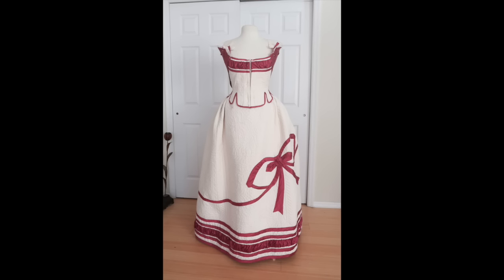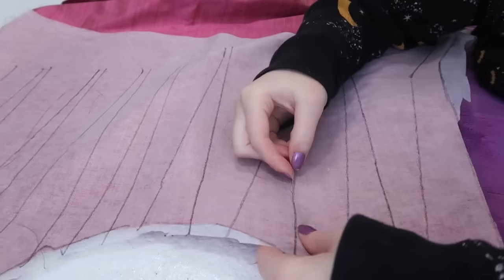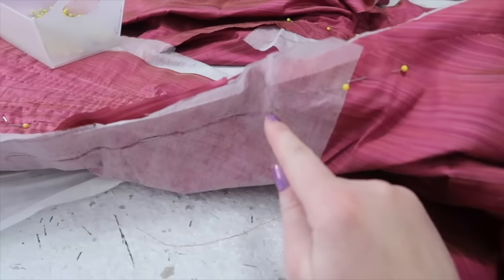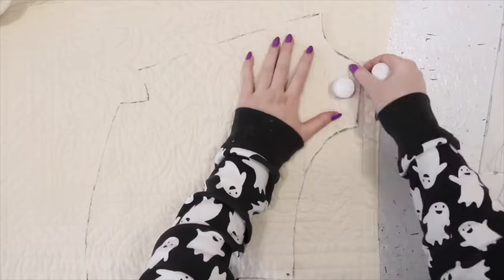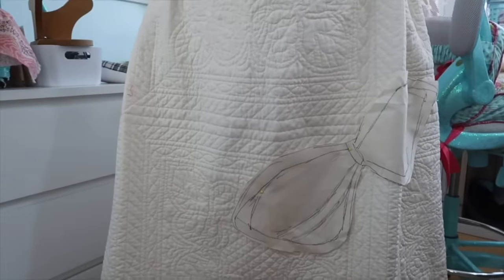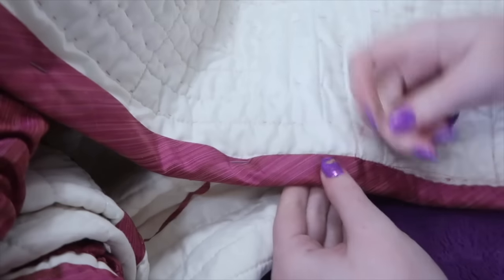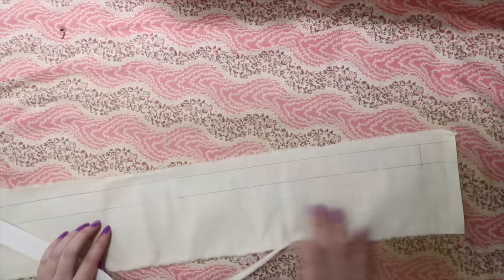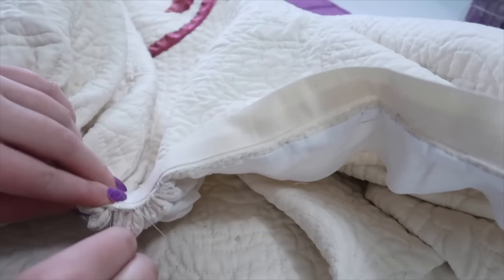Attempting an 18th Century Pleated Perriot Jacket | Part One | Sewing Vlog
Thank you Birch for sponsoring this video! to get $400 off your Birch Luxe mattress plus two free pillows!

It helps fund all my videos. And contributing gives you early access to my videos, and access to a bunch of exclusive content!

My name is Angela Clayton, I’m a twenty two year old self taught designer and seamstress who is currently living on Long Island, in NY.

 FAQ:
Where is your dress form from? : I use three forms - a vintage WOLF form, a display form from Buystoreshelving.com, and a PGM form.

What is your table made out of? : My table has a surface of HOMASOTE which is a paper fiber board, soft enough to push pins into.

What sewing machine do you use? : You can hear all about my machines in this video!

Do you recommend any sewing books? : Yes! Read more about my library here.

What scissors do you use? : I have three main pairs